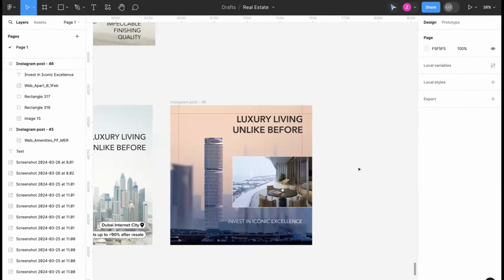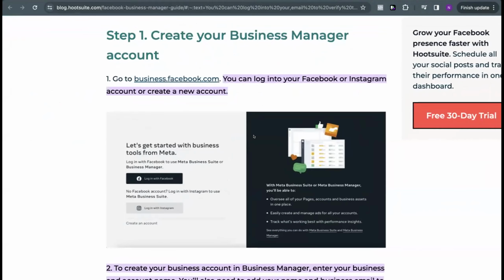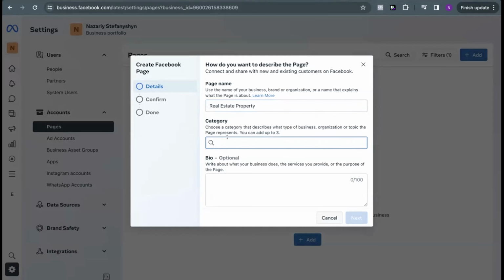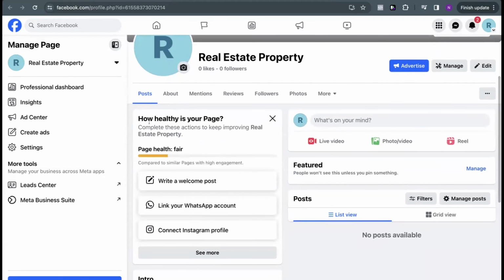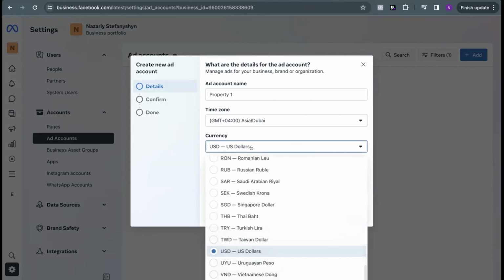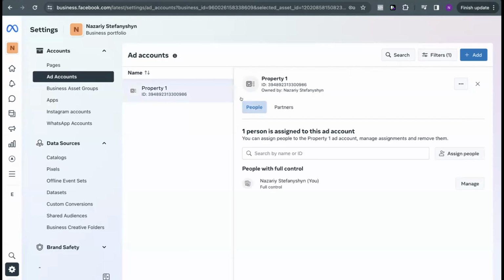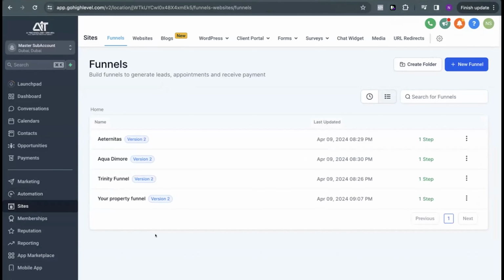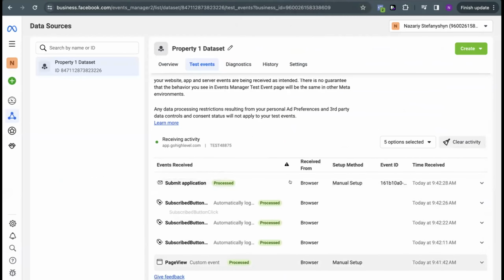How to Generate Real Estate Leads in Dubai - Part 8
This is the website you need to go to in order to setup your account if you don't have one already.